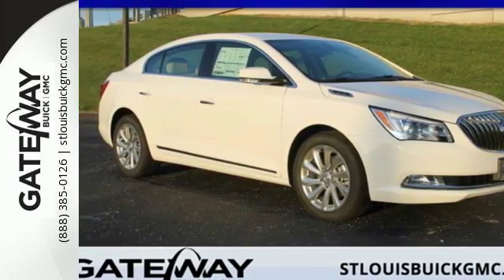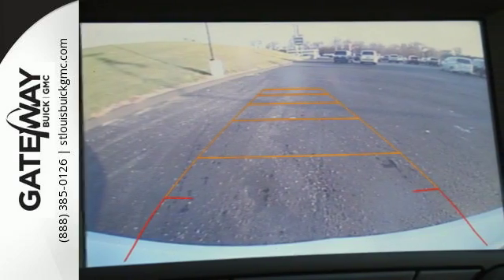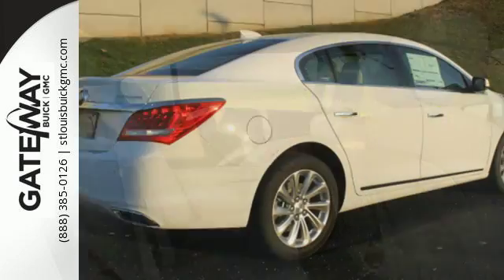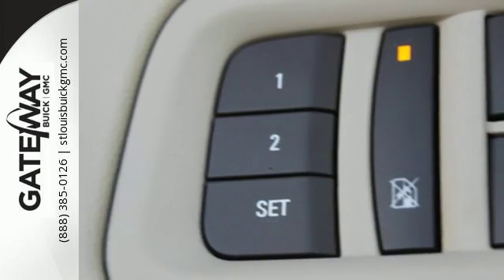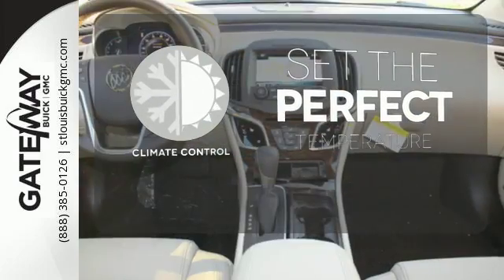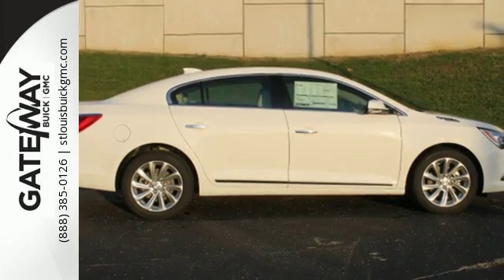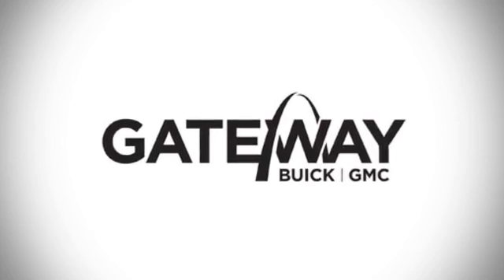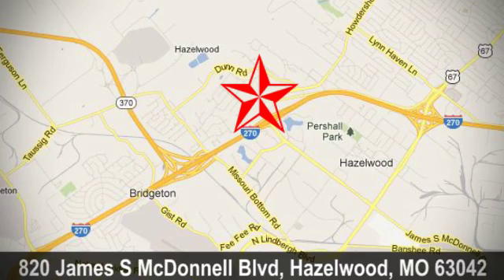New 2016 Buick LaCrosse St Louis MO St Charles, MO #160305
Year: 2016
Make: Buick
Model: LaCrosse
Trim: Four-Door Sedan
Engine: 3.6L V6
Transmission: Automatic
Color: Summit White - White
Interior: Light Neutral Leather
Stock #: 160305
VIN: 1G4GB5G35GF184845
Gets Great Gas Mileage: 28 MPG Hwy* You win!! Set down the mouse because this terrific LaCrosse is the Sedan you've been hunting for. Blow out pricing!!! Priced below MSRP. Safety equipment includes: ABS, Traction control, Curtain airbags, Passenger Airbag, Daytime running lights...Other features include: Leather seats, Bluetooth, Power locks, Power windows, Heated seats, Auto, Climate control, Cruise control, Audio controls on steering wheel, Universal remote transmitter... *See dealership for incentive details as they change frequently. All Buick models have conquest, SC Bonus cash. Acadia, Canyon, All Sierra models LD/HD and Terrain's have trade in allowance in the price. Must trade in 99 or newer-ask dealer for details.

Address:
820 James S. McDonnell Blvd